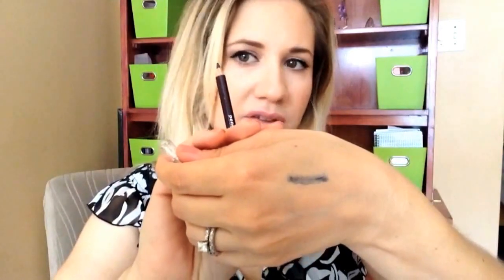Unveiling - 1st Ipsy Bag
Products:
Marc Anthony Nourishing Argan Oil
Pencil me in Eye Accent Pencil in Boysenberry
Dermalogica Clear Start Oil Clearing Matte Moisturizer
Hikari Lip Gloss in Merlot
Trust Fund beauty in Elegantly Wasted